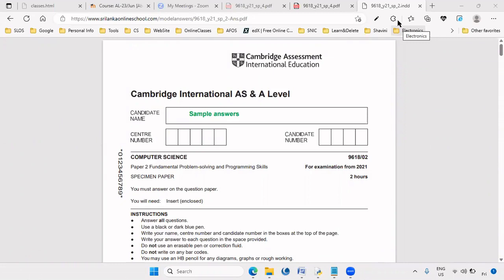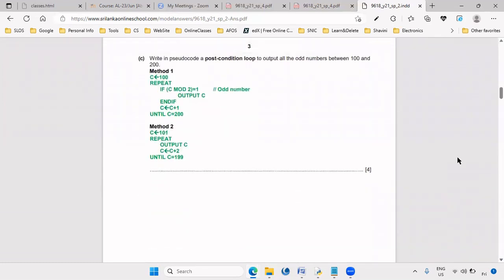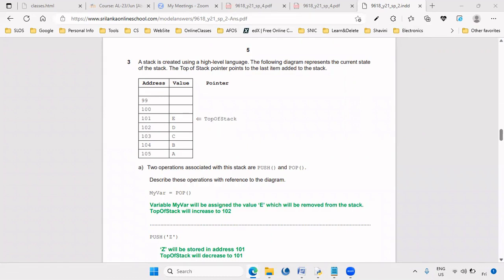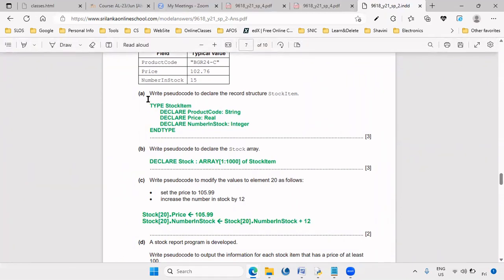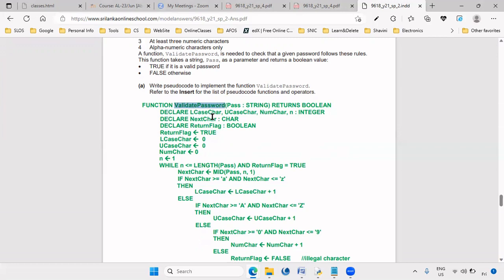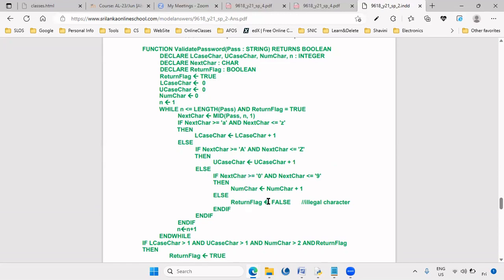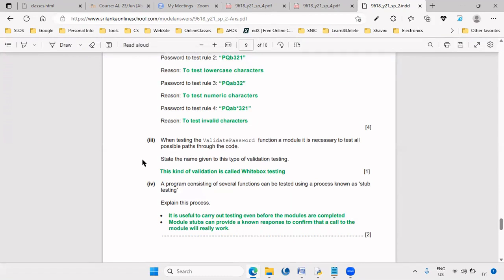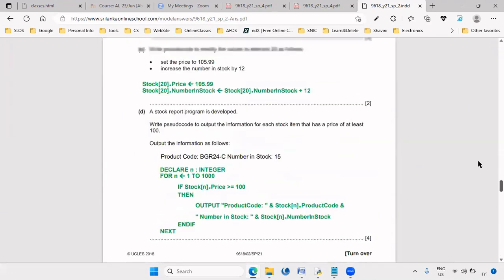2021 Specimen Paper-2 - Cambridge A/L Computer Science (9618)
Cambridge A/L Computer Science  (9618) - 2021 Specimen Paper-2